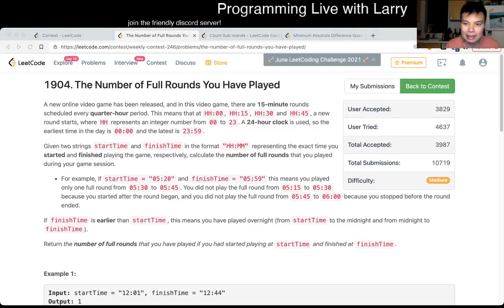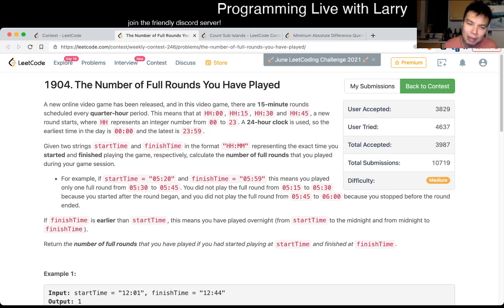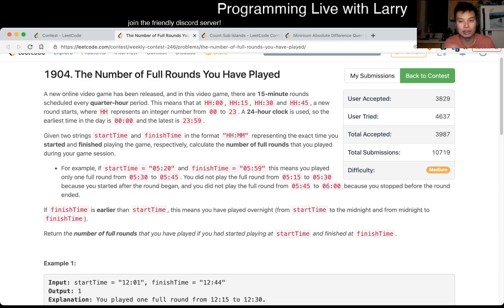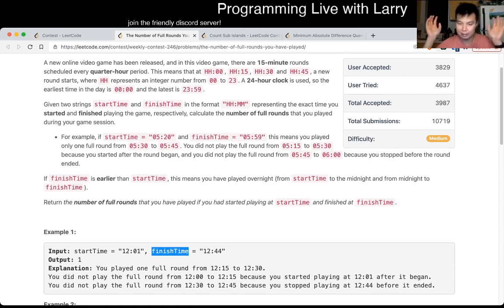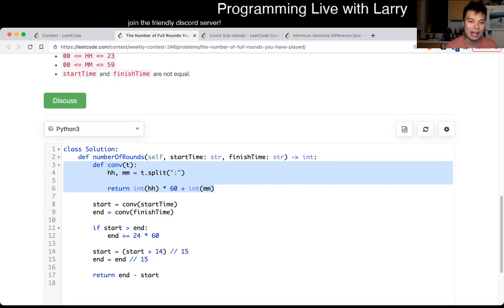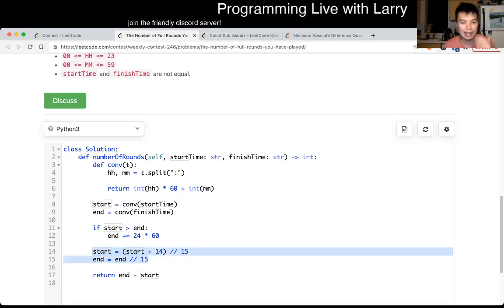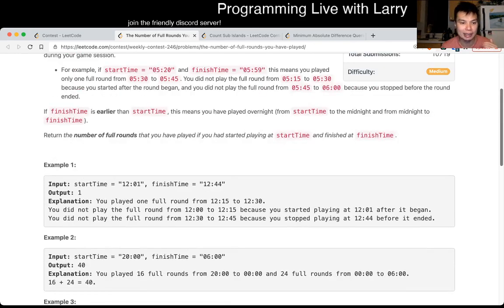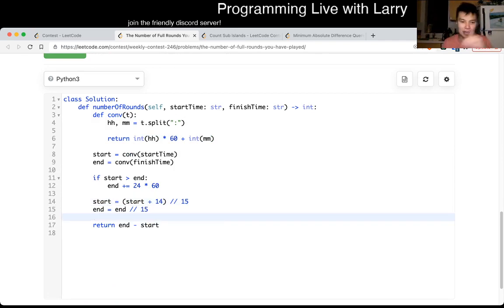1904. The Number of Full Rounds You Have Played (Leetcode Medium)